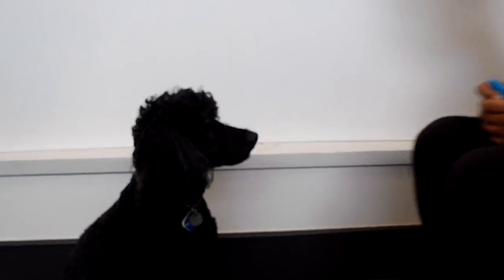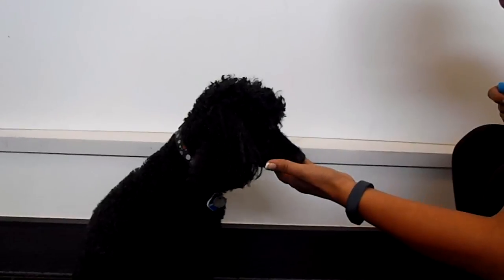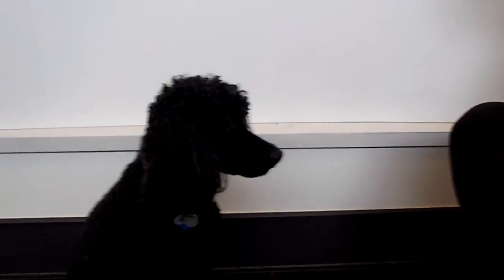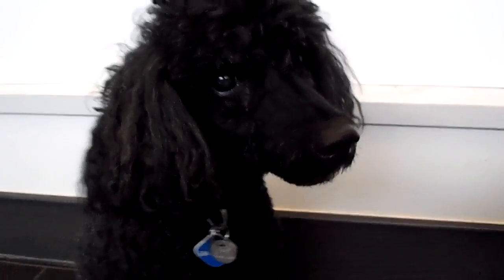TPSB Daycare PP Jackson Chin Rest